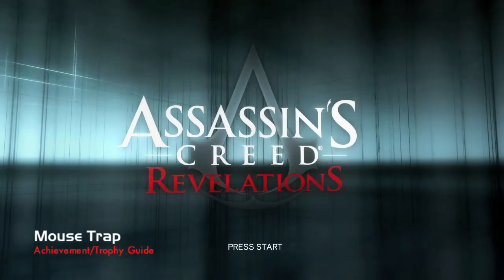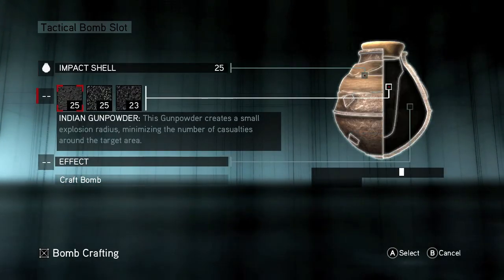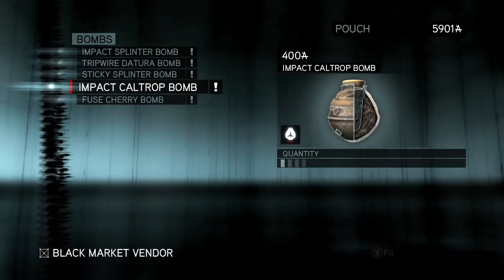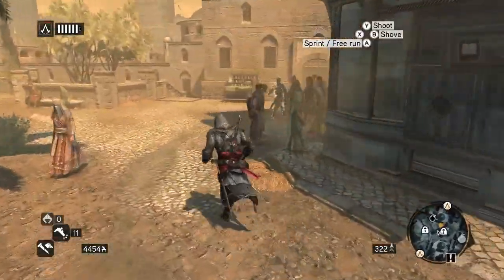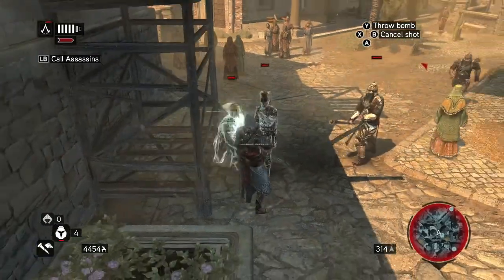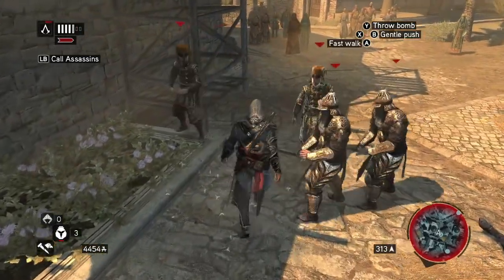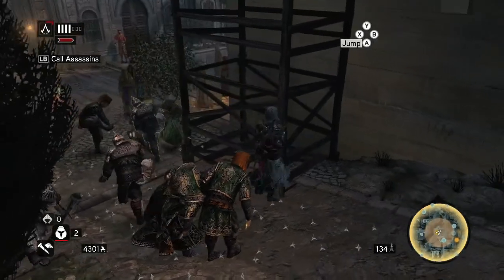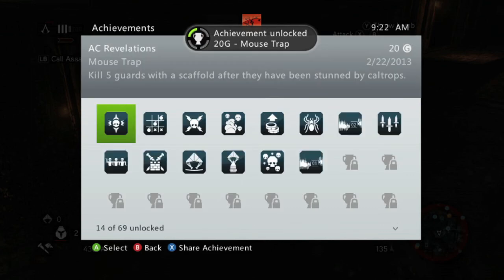Assassin's Creed: Revelations - Mouse Trap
Mouse Trap - Kill 5 guards with a scaffold after they have been stunned by caltrops.